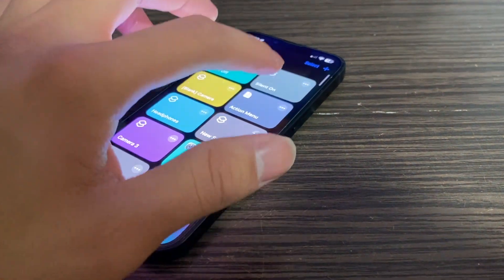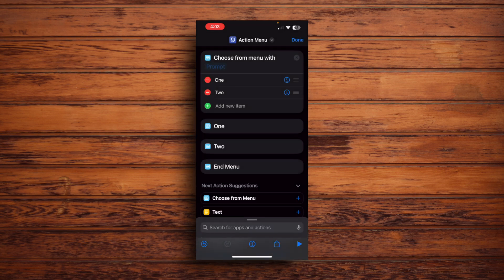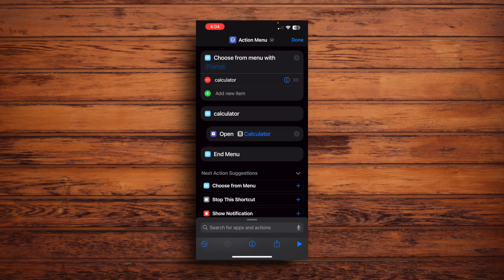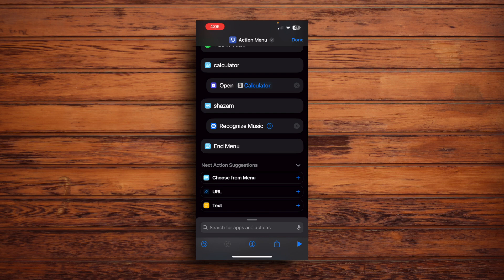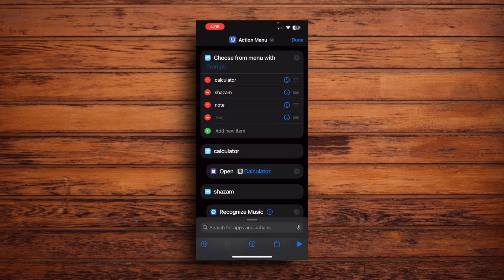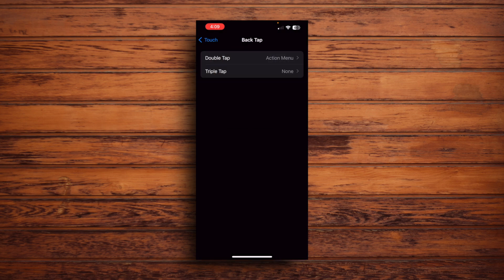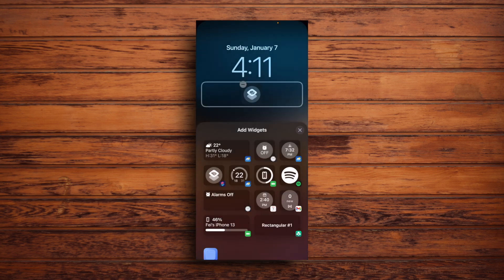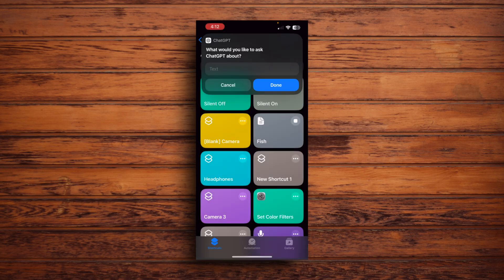Make Your iPhone 15 Pro (or any iPhone tbh) MUCH More Useful! (Full Action Button Menu Tutorial)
How to make your action button so much more useful. Also a really cool super convenient extra feature for anyone with an iPhone tbh

0:00 Intro
0:22 Opening Apps
2:25 Direct Actions (e.g. Shazam and Notes)
4:07 Launching with iPhone 15 Pro (Action Button)
4:13 Launching with older iPhones
4:38 Older iPhone: Method 1
5:35 Older iPhone: Method 2
6:26 My Personal Action Menu
7:09 the end
7:26 Post Party Poopers

Music Used
sorry i like you - Burbank
5:32 PM - The Deli
Canals - Joakim Karud
Night Ride - Eddie Rohosy

Gear
Editing Machine: Macbook Air M1
Camera: Screen recorded on iPhone 13, clips recorded with iPhone 11 Pro

Full Disclosure
I am not responsible for any losses, monetary or otherwise, that may have been influenced by content on my platform. My videos are primarily intended for entertainment. While my content may be useful, keep in mind that I am not professionally certified to advise you, I am just some random kid on the Internet. By watching my videos you accept these conditions. The video description may contain affilate links.